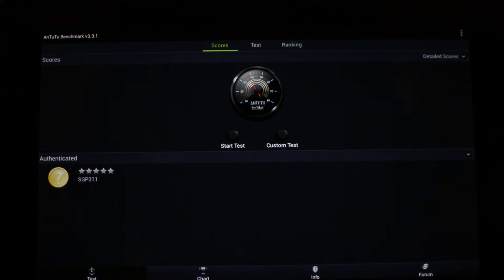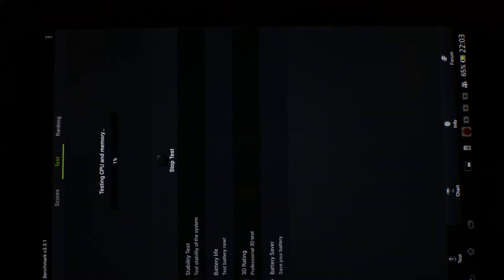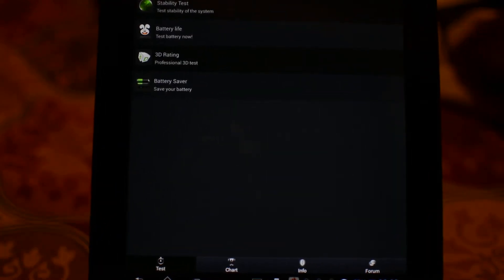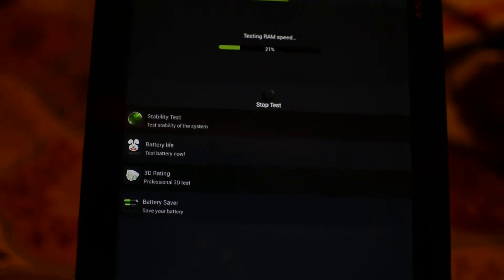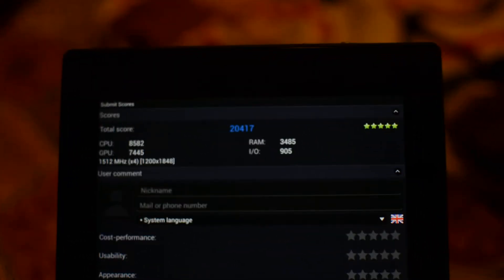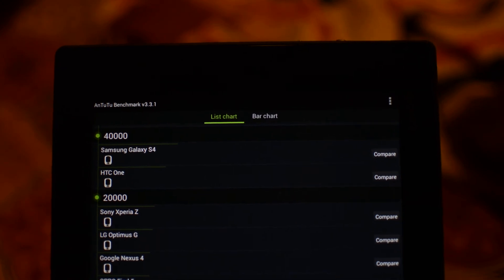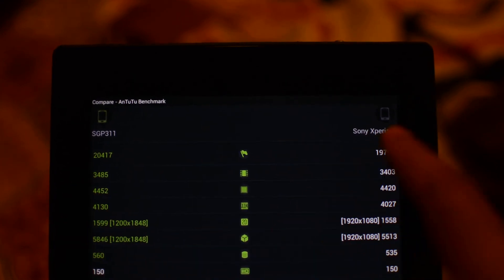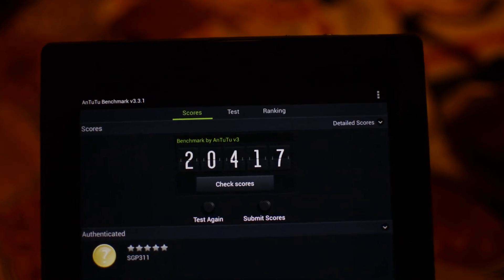Sony Xperia Tablet Z - Antutu Benchmark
Antutu Benchmark Score